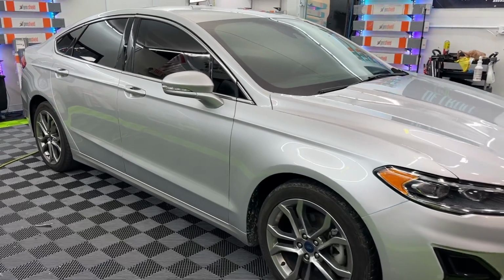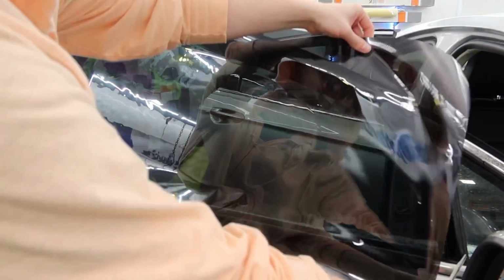Tint FASTER With This!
Hands-on 3 Day Classes

Here at Sun Distributing, we believe that the supplier of the window film should know every aspect of the business. It makes it hard when a tinter or tint shop needs support but their supplier does not know the business from one end to the other. I started as a tinter helper in 1989 and worked my way up to the point of distribution. Along the way I have put together a successful retail tint shop and know every hurdle that a tinter and/or shop owner could face. I believe that there is an extreme value to having a company with our experience in the industry having your back.

There are many helpful apps and tools available, but most software out there are not designed to tackle the specific workflow and challenges that present themselves to tinters. Tint Wiz is a CRM app designed specifically for window tint companies. Book appointments, create proposals, send invoices, schedule jobs, manage tasks, and more.

If you’re ready to revolutionize your business with a Tint & PPF plotter system, we’re here to help. On PlotterDepot, you’ll find absolutely everything you need to modernize your operation, including plotter machines, software, and a stunning variety of high-quality vinyl. Whether you’re a small mobile shop or an established enterprise that serves dozens of customers each day, our products can help you reach for that next level of performance. Reliable, affordable, and trusted by professionals around the globe, you can shop confidently for plotters solutions on PlotterDepot.com.